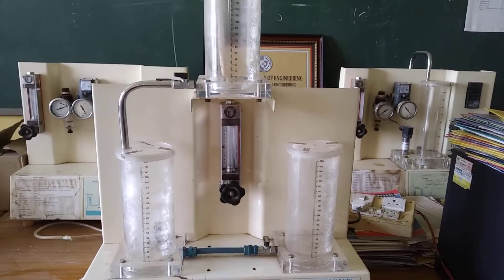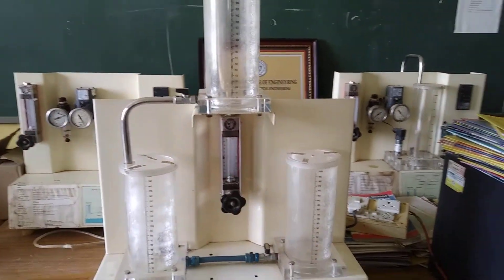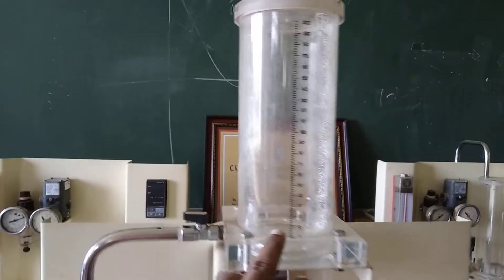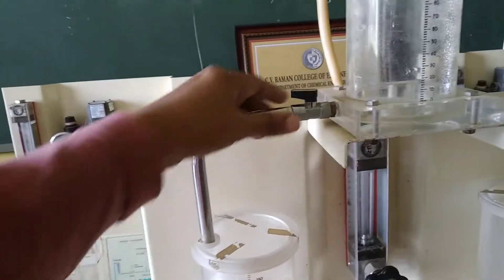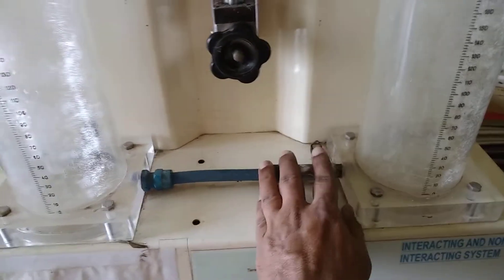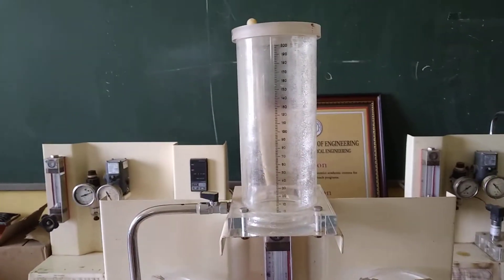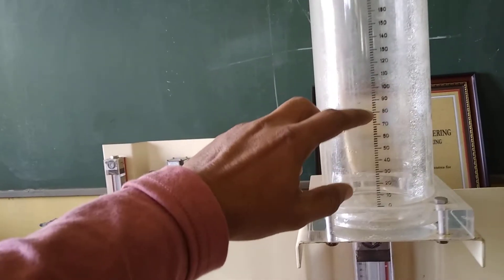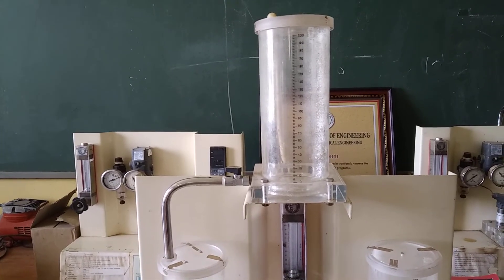Single Capacity Tank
AIM: To find the step response of a single capacity system for a step change input flow rate.
Calculation:
H (t) observed = (Level at time t - level at time 0) x 10 –3 m
H(t) Predicted = AR { (1- e -t/τ) }
    Where
H (t)Predicted is level predicted at time t in m.
A = magnitude of step change
      = Flow after step input - Initial flow rate in m3/sec.
R = Outlet valve resistance in sec/m2
Considering non linear resistance at outlet, it can calculated as
          R = dH /dQ
Where dH is change in level (Final steady state level - Initial steady state level)
and dQ is change in flow rate (Final flow rate after step change - Initial flow rate).
τ = time constant in sec.
=A1 x R
Where A1 is area of tank in m2 and R is resistance of outlet A1 =
 Area of tank = π /4 (Diameter of tank in m 2 )
t = Time in sec from initial steady state.
Plot the graph of H (t) Vs time for observed and predicted levels.